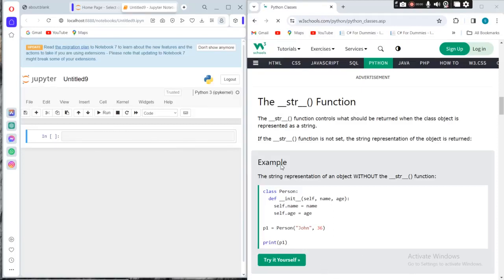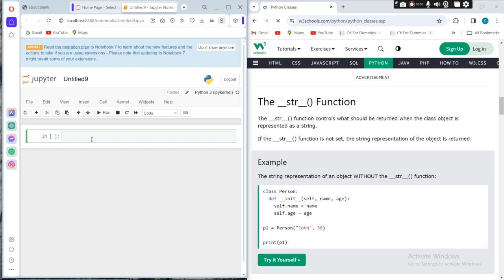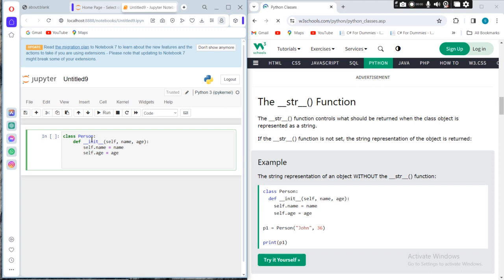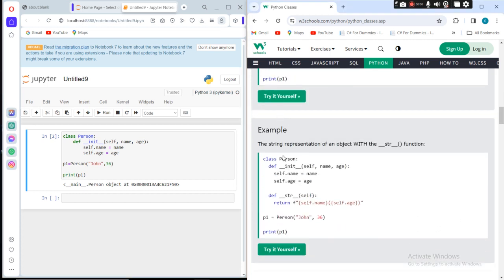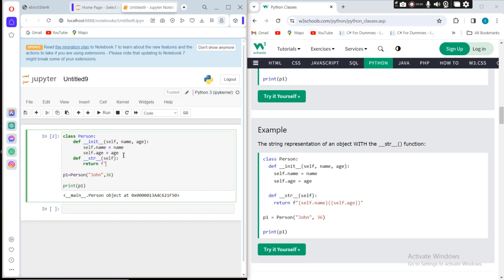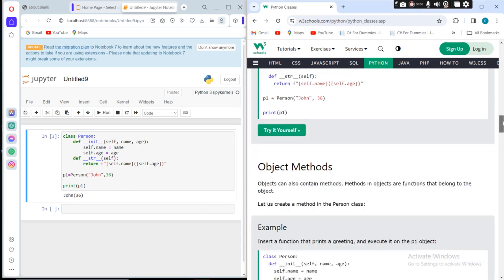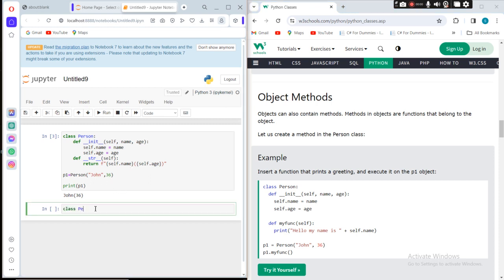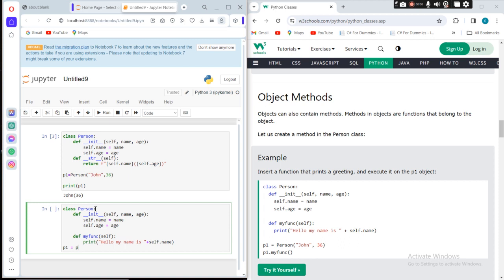Python Object and classes part II